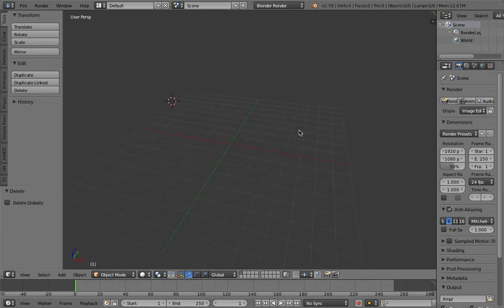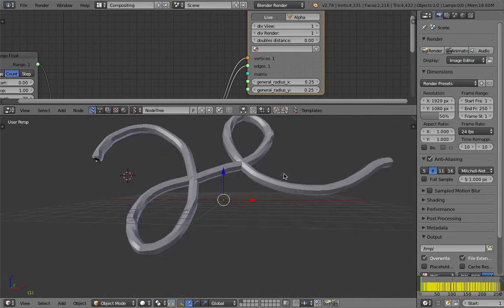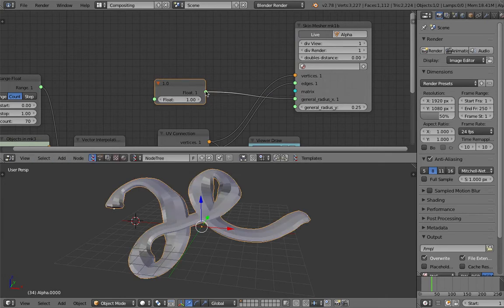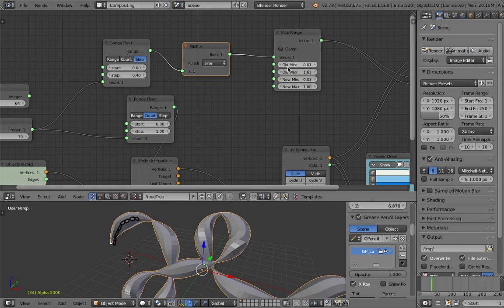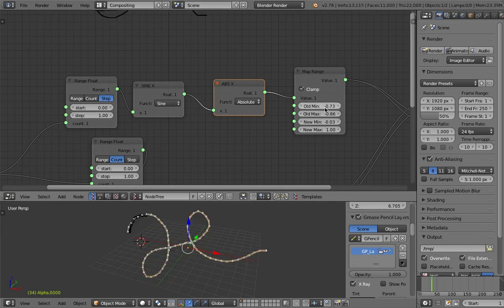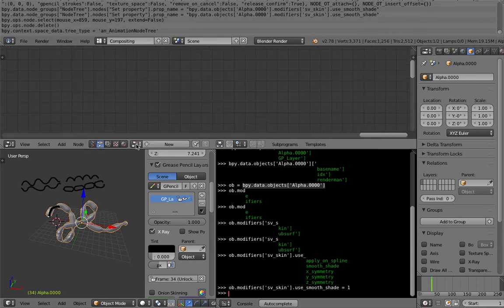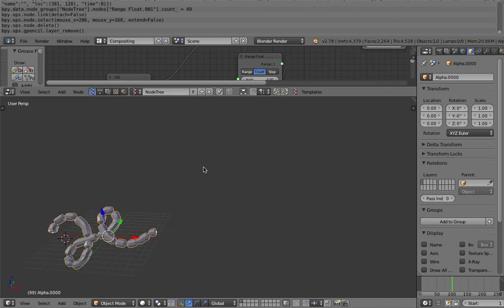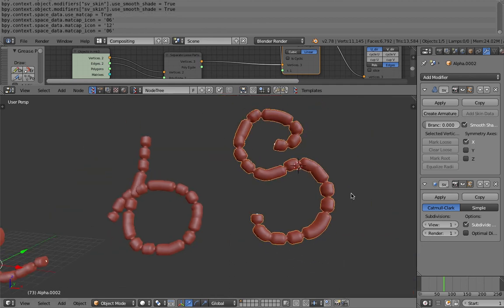BLENDERSUSHI / SV Sausage, Array and Skin (LIVENODING288)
In this episode, we will make kind of procedural Sausage structure using the Skin Mesher feature of Sverchok Add-On that takes advantage of Skin Modifier in Blender.

We can imagine Sausages arrays as ON and OFF of pattern or sequence of values of some sort.

This will be useful once we go into the next live noding, which is insect and creature design. We need to know how to control the thickness of limbs and parts of creatures.